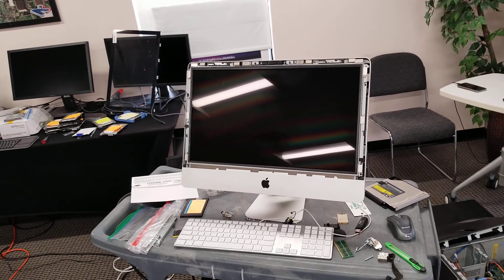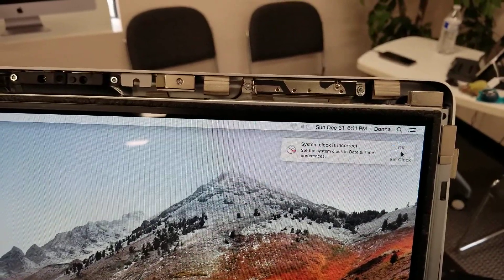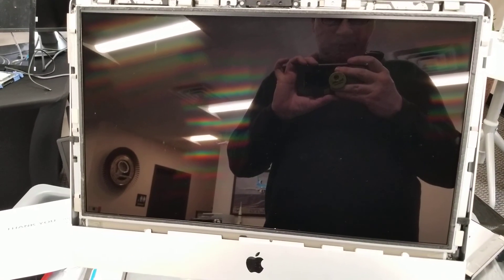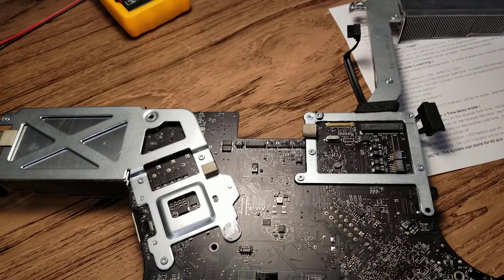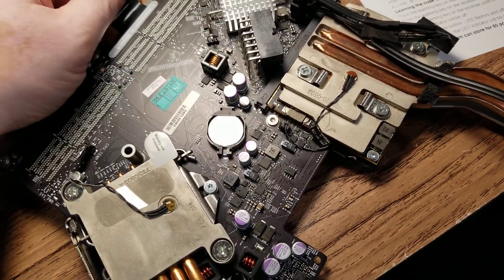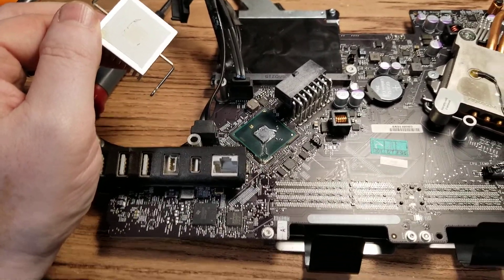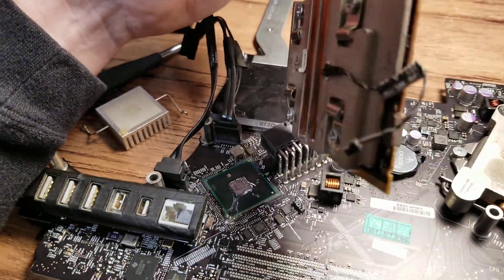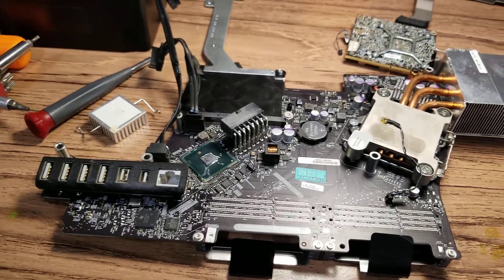Apple iMac 24 inch no sound problem, sound card not working at all. Very strange problem, never seen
Problem resolved in next video